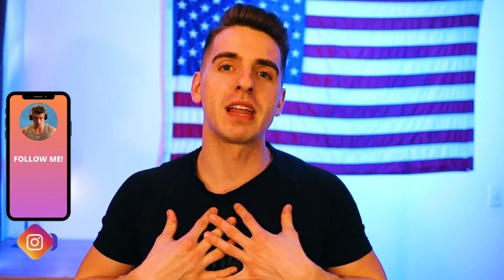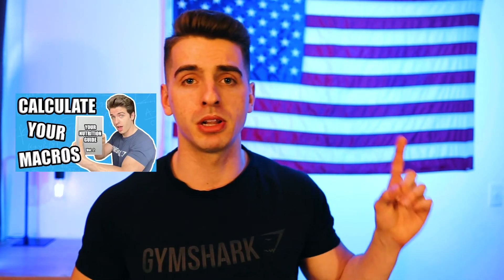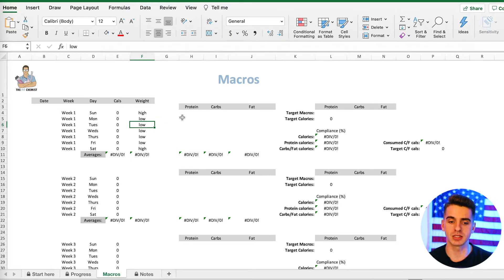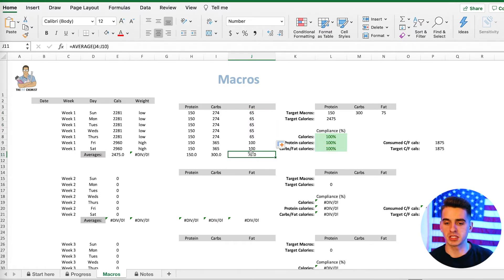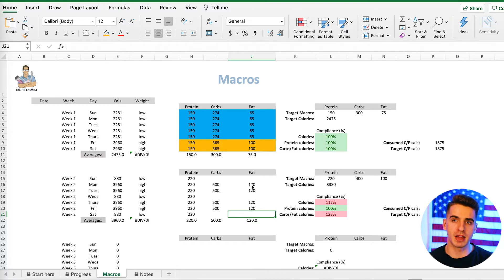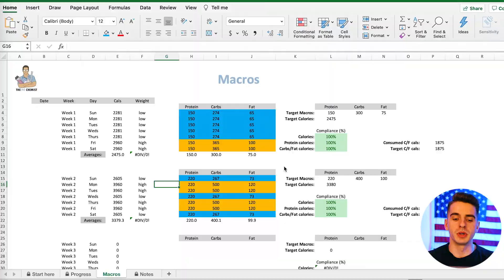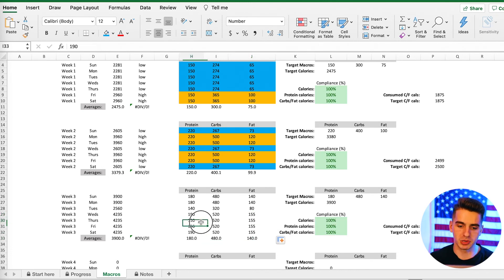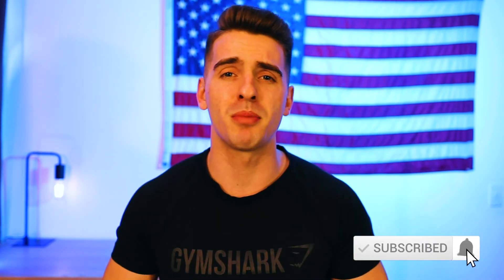How to Calculate High and Low Calorie Days (Calorie Cycling)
In today's video, we're calculating HIGH and LOW days.

Whether you have a weekend getaway coming up, your coach has assigned a refeed, you're calorie cycling for weight loss, or maybe you had a low-calorie day on a bulk, this video is going to show you how to calculate high and low-calorie days so that you'll still be on track for your weekly averages.

► Chapters
0:00 Pre-intro
0:21 Intro
3:24 Example 1
6:45 Example 2
9:35 Example 3
12:13 Final comments
13:06 Outro

► Make your own pre-workout (check examine.com for recommended dosages!)
Creatine monohydrate
L-citrulline DL-malate
L-Ornithine HCl
Rhodiola rosea

► Supplements
Fish oil
PEScience protein
Legion Pulse (pre-workout)

► Recommended Books
Fat Loss Forever
The Complete Contest Prep Guide
The Complete Reverse Dieting Guide
The Muscle and Strength Pyramid (Training)
The Muscle and Strength Pyramid (Nutrition)
Glute Lab: The Art and Science of Strength and Physique Training

► Kitchen Essentials
Food scale
Meal prep containers
Meal prep container travel bag

► Logo designed by Jarett Dewitt (@Jarett_DeWitt on Instagram)